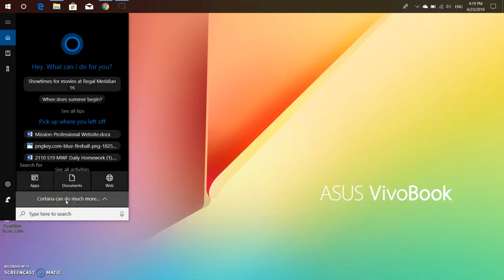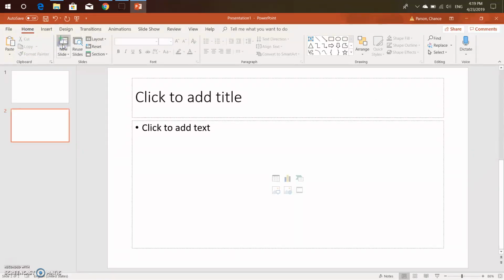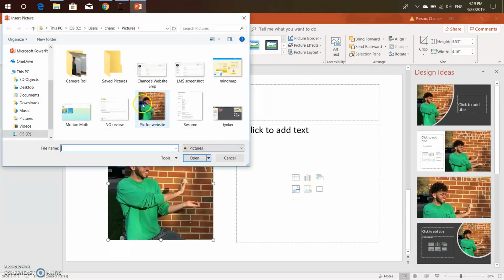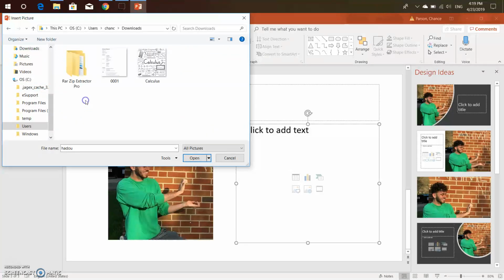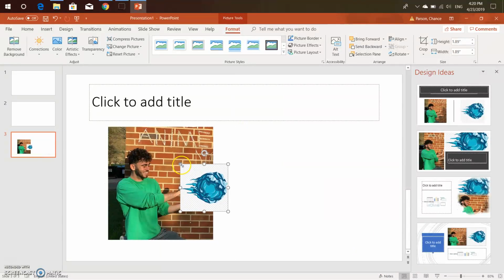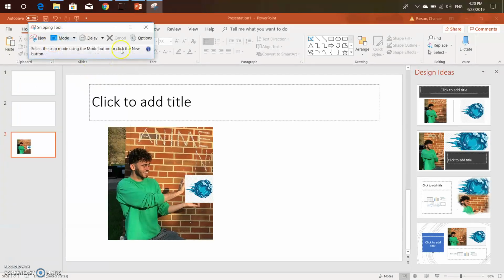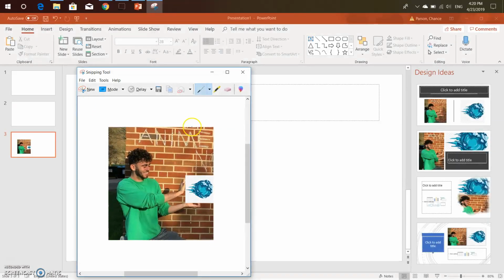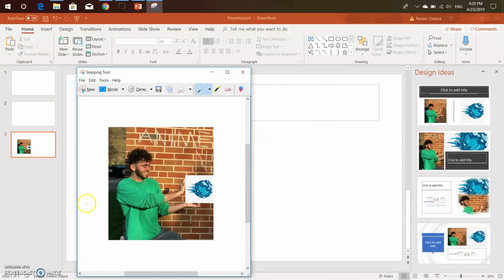Image Editing Screencast